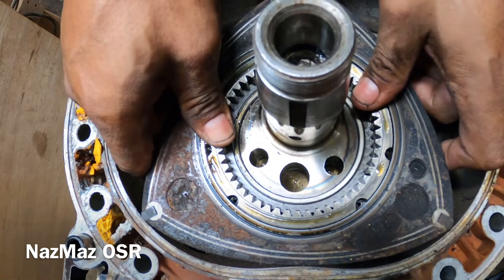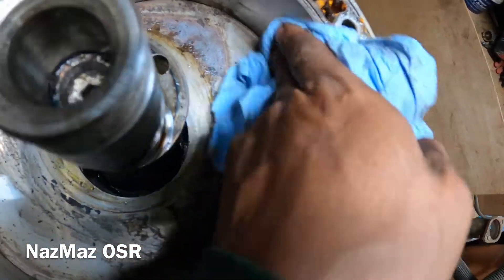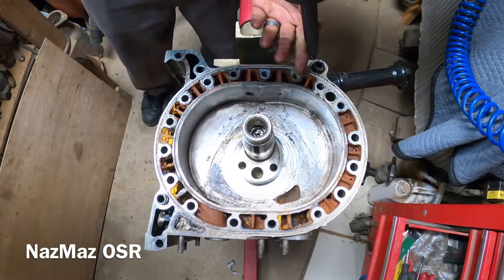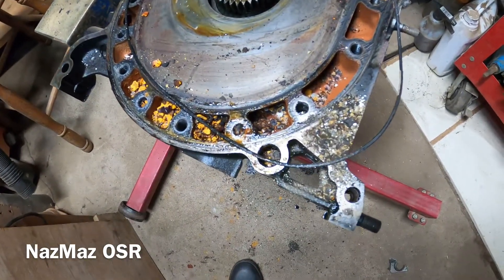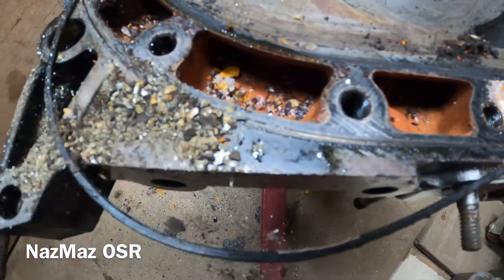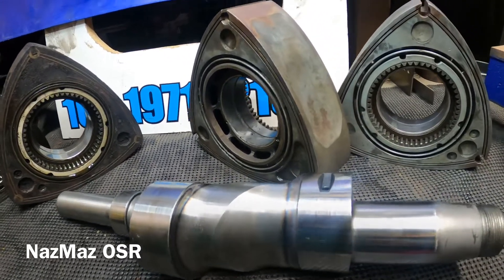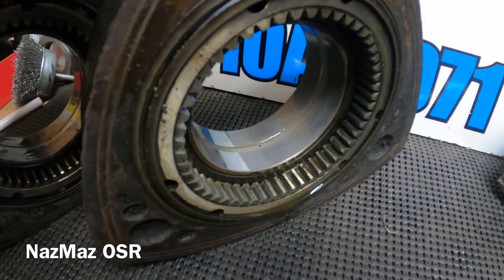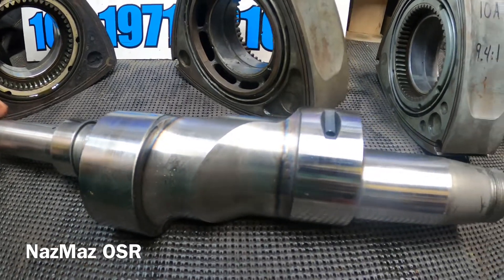Rotary Engine Teardown (mazda 10A Engine)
Tearing down the Mazdatrix 10a rotary engine that was on display for decades; what awaits inside???